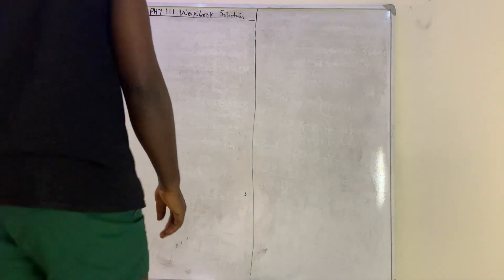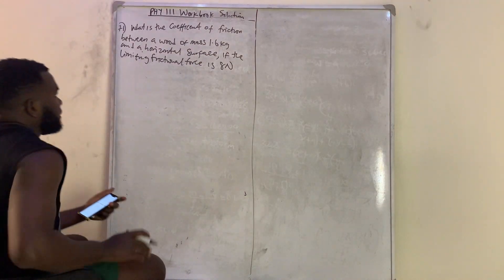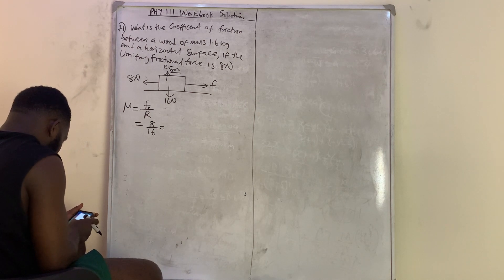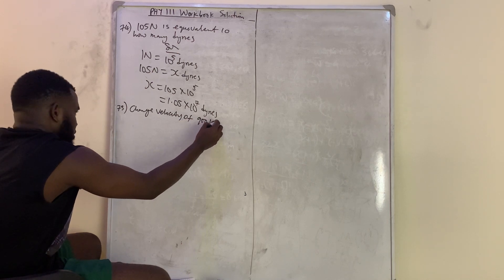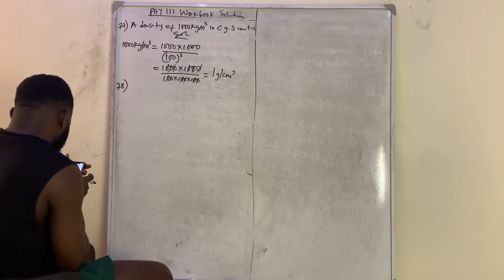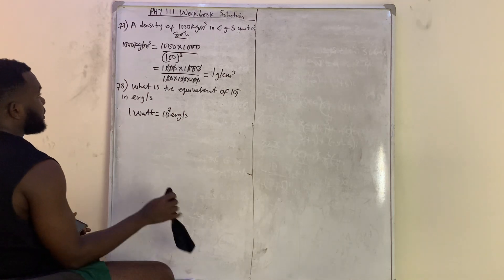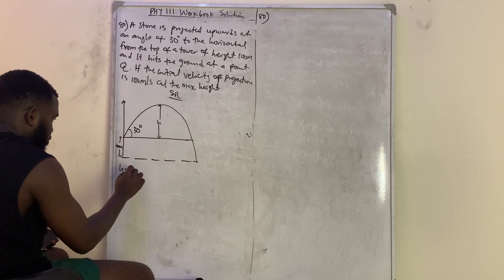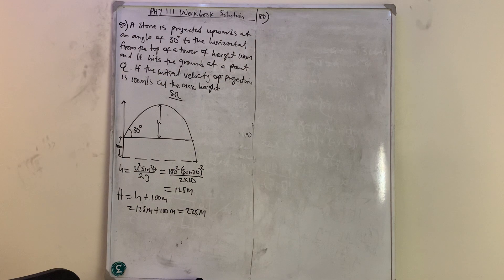Calculation in physics